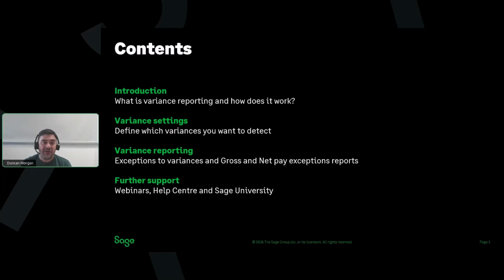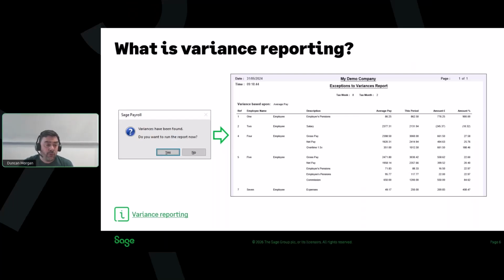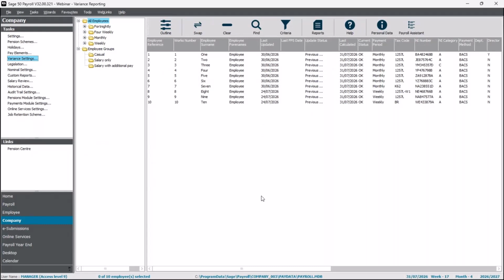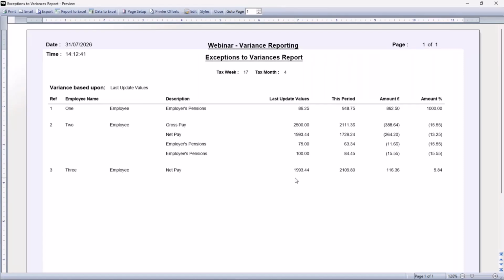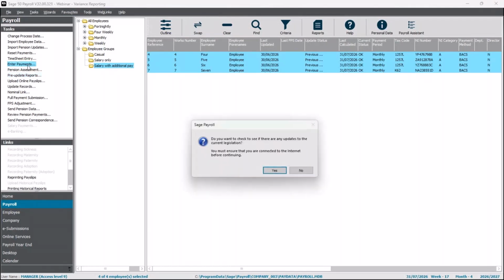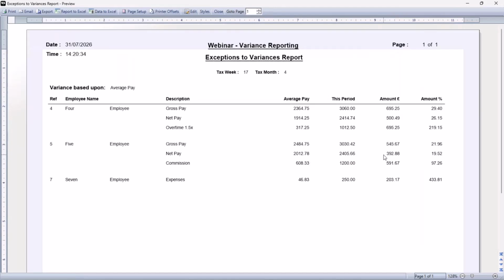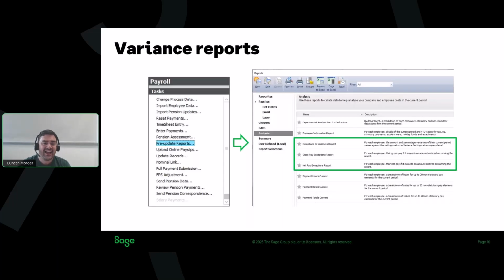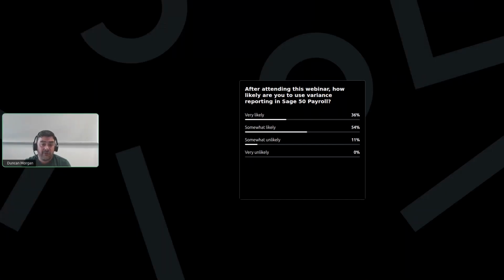Sage 50 Payroll (UK) - Variance reporting